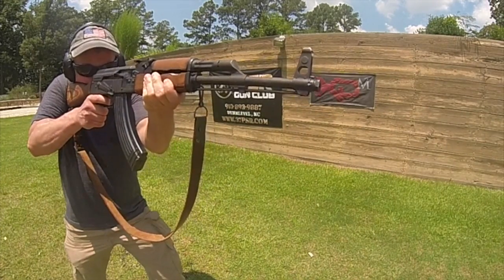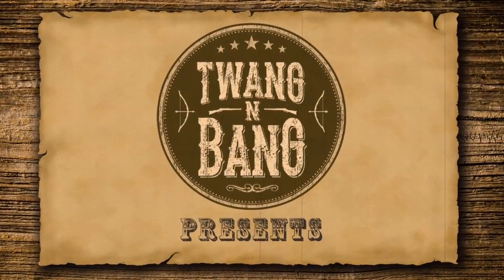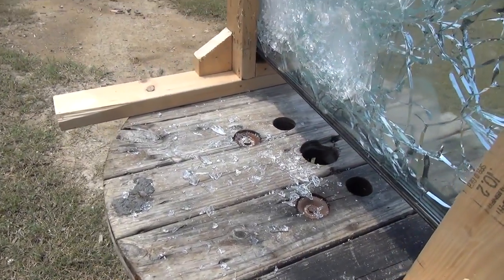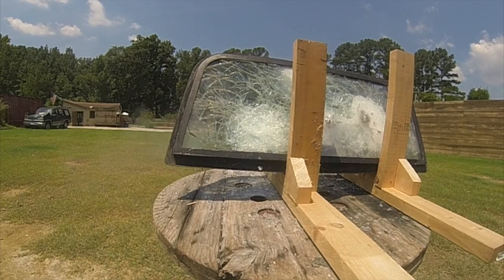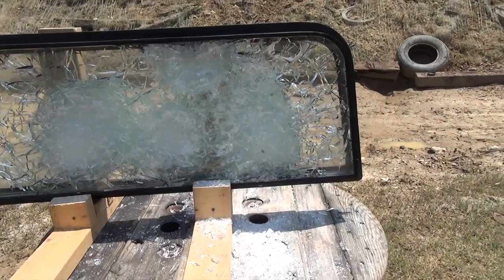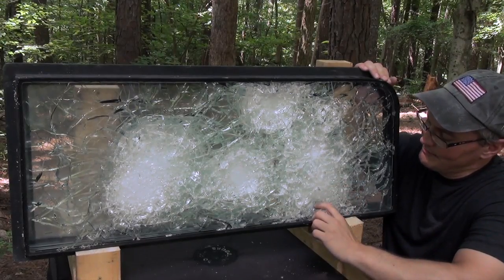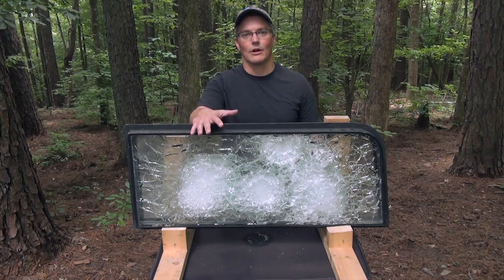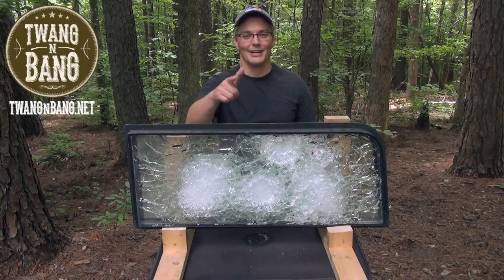AK47 vs. Armored Humvee Windshield! The Physics of Laminated Glass